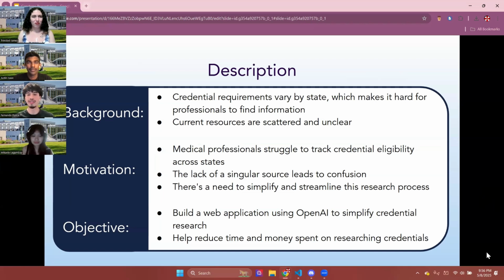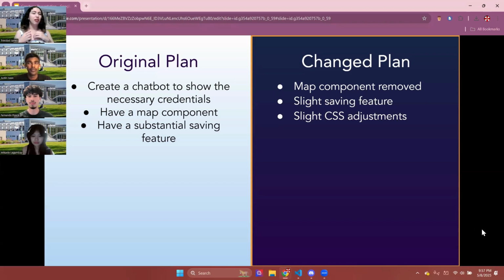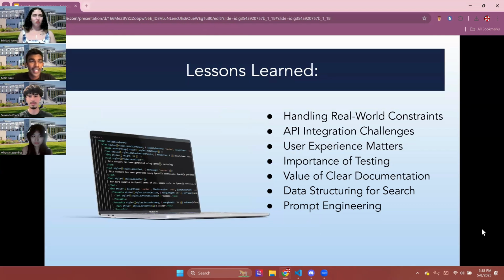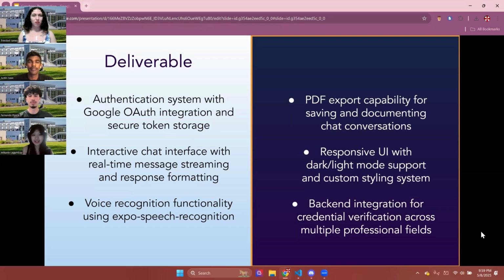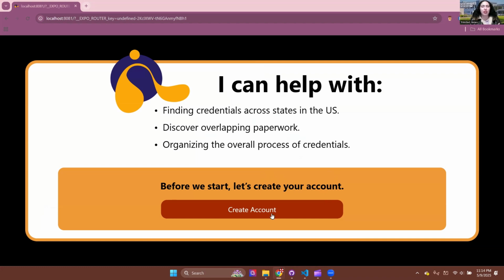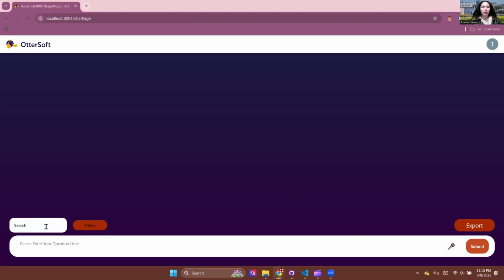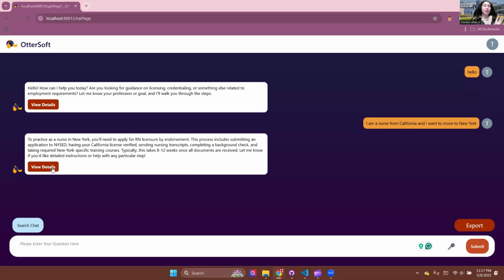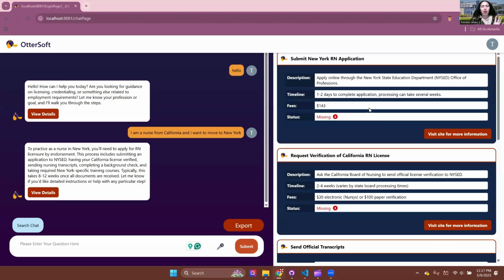AI Creditialling Agent